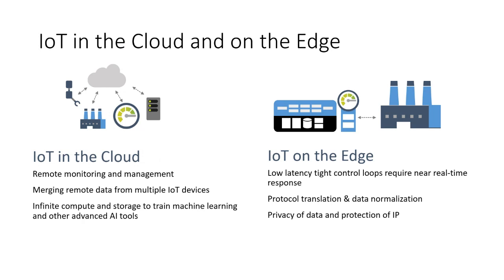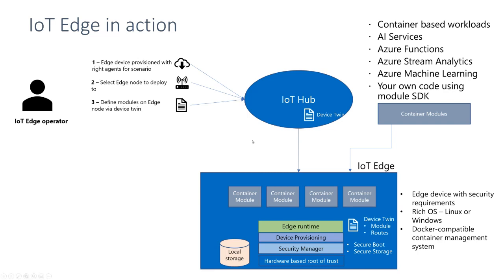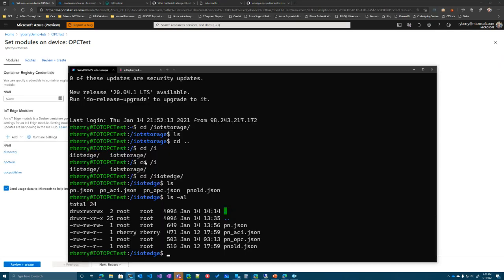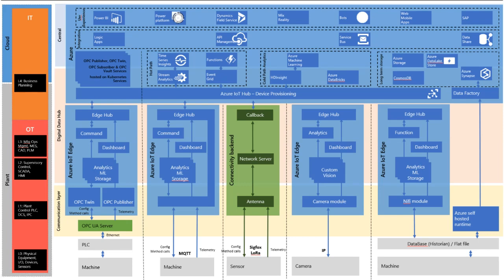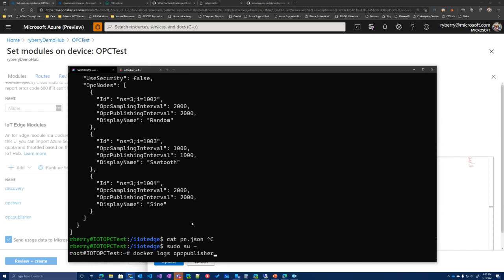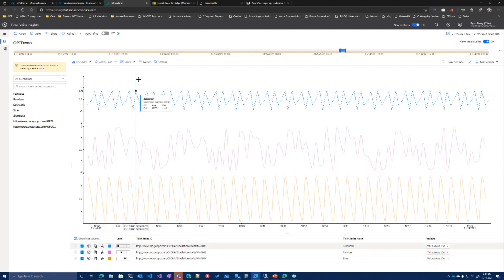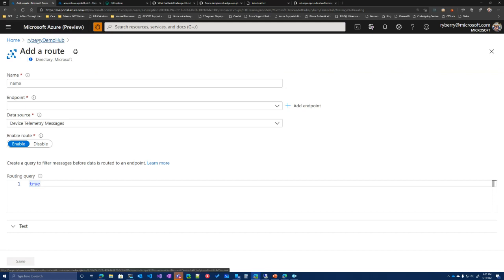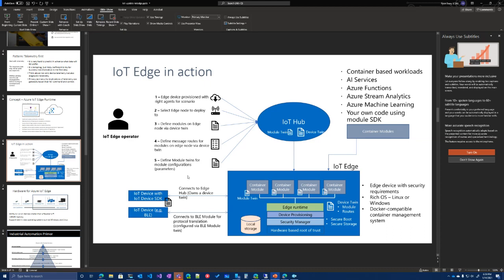Industrial IoT – Connect your Edge to the Plant Floor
Azure IoT Edge allows Windows and Linux devices to be deployed in remote locations with sporadic connectivity allowing for localized data capture and processing of events from sensors and control networks. When it comes to the plant floor there are numerous complexities involved in connecting to physical devices whether a CNC controller, programmable logic control (PLC) or sensor networks such as ModBus or DeviceNet. This complexity introduces challenges when it comes to integrating these devices with cloud services to extend additional insight and provide business value to our customers.

What is this session about:
This session will walk through the Industrial IoT capabilities of IoT Edge that makes it easier for controls and process engineers to integrate their plant floor devices with IoT Edge and be centrally managed by Azure IoT services.
Speaker: Ryan Berry, Cloud Solutions Architect, Microsoft

Ryan has over 20 years of application development experience working in technical leadership, architecture, development and support delivery roles helping customers, partners and ISVs envision and progress innovative ideas into functioning applications solving real world business and engineering challenges. From line of business applications running mission critical Enterprise workloads to time sensitive real-time software running robots and lasers on the plant floor, Ryan’s background in development has spanned across many verticals, technologies and platforms.
Ryan has been at Microsoft over 14 years in many different roles in Microsoft services, consulting, support and most recently helping Enterprise customers across the US understand how to leverage cloud computing effectively as a Cloud Solution architect.

[eventID:12669]